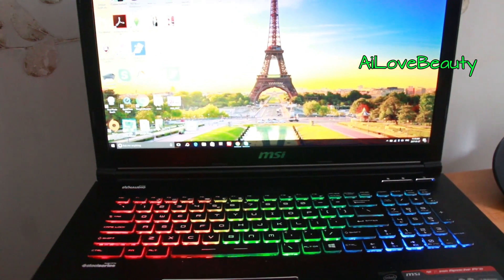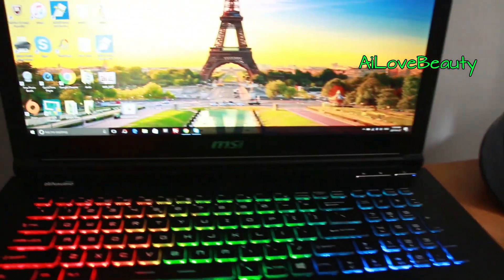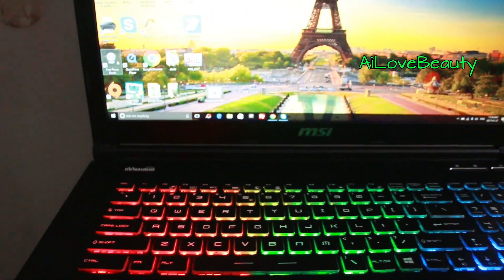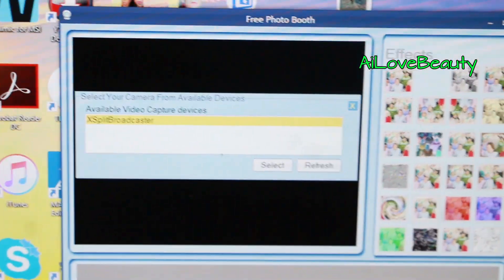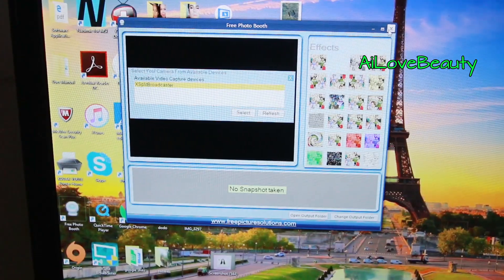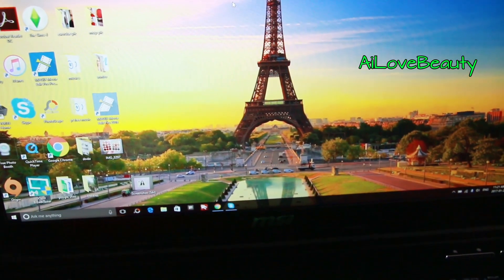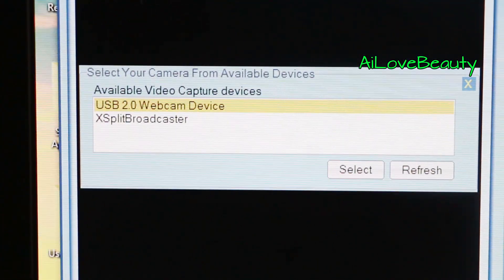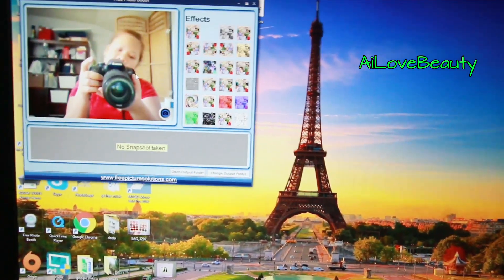How to Activate Built in Camera for MSI Laptop